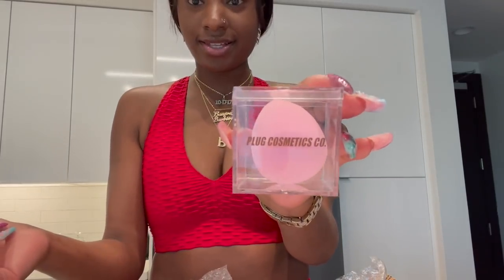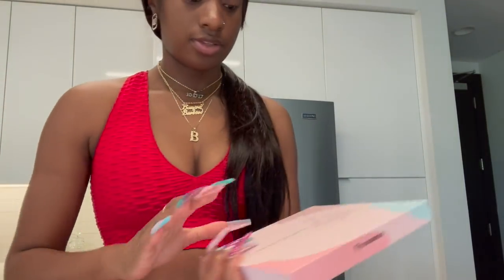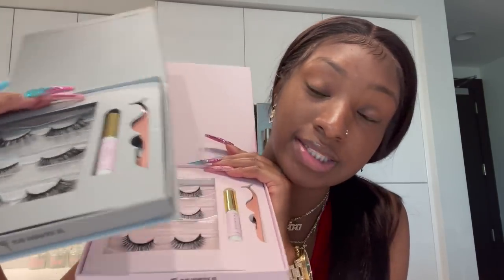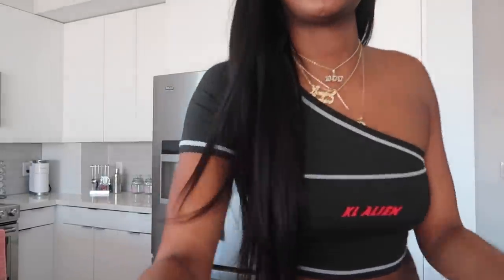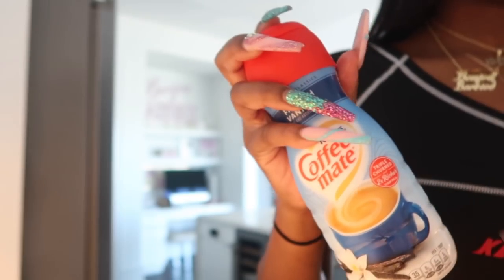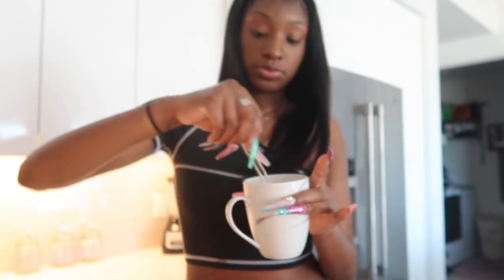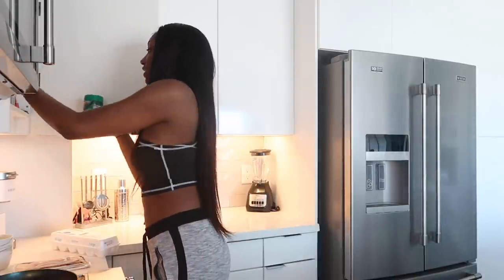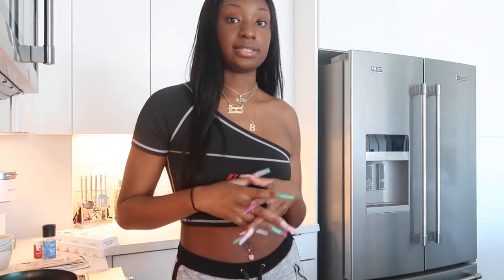VLOGMAS DAY 3 | MORNING WITH BARBIEE + HOW I STAY MOTIVATED + PREPARING ORDERS | Boujee Barbiee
Hey Babes!

Age 24